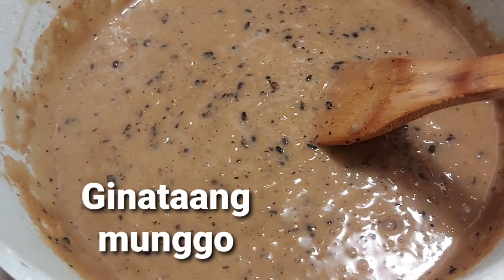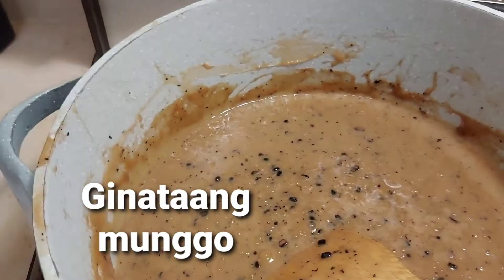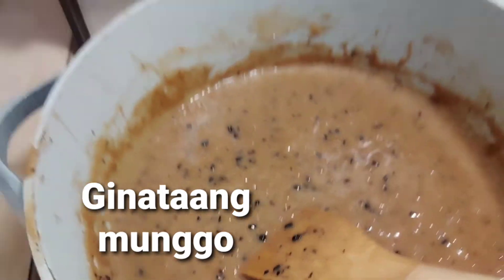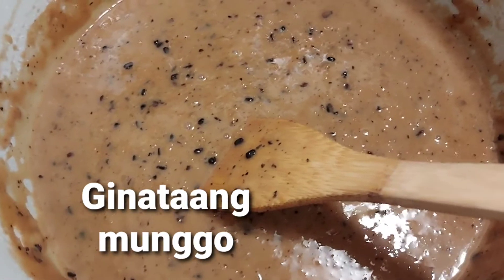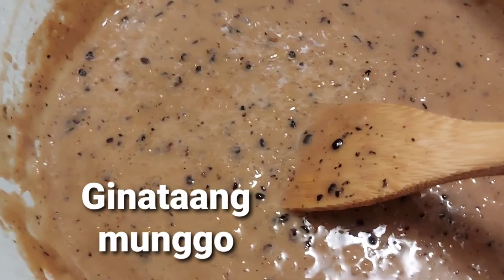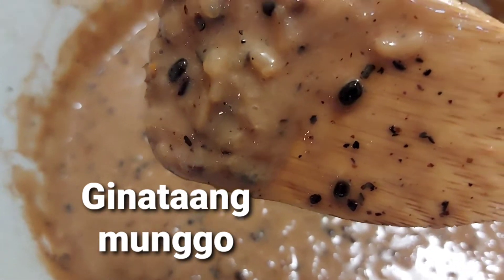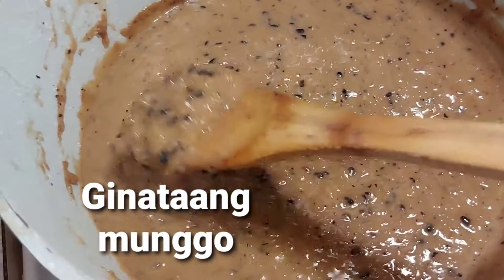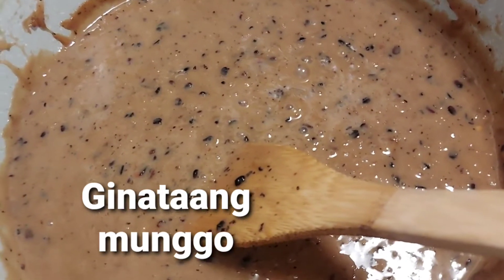Cheapest dessert : Green bean Rice Pudding. Ginataang muggo (Filipino Delicacy)